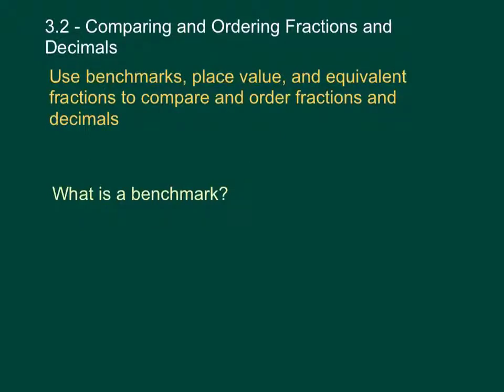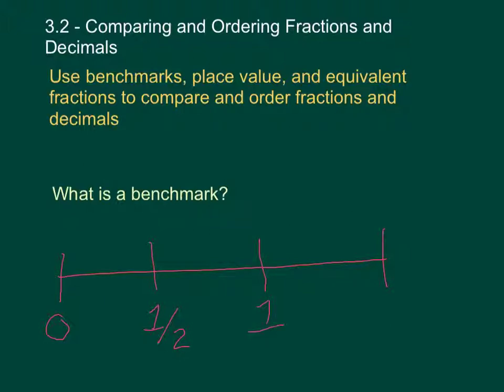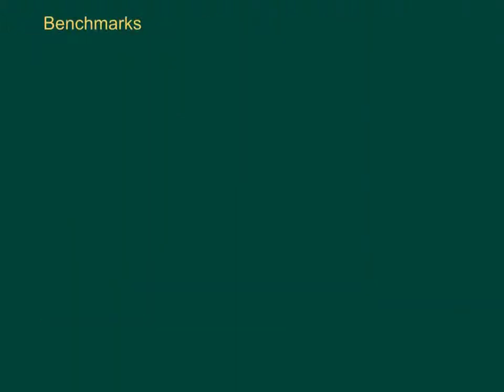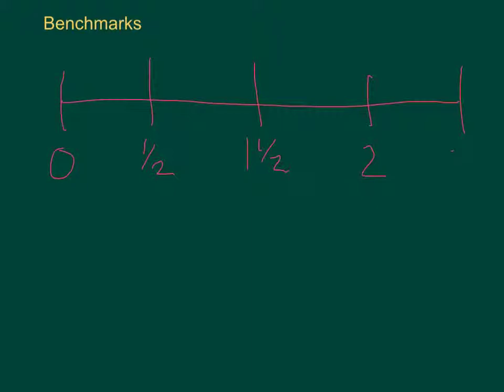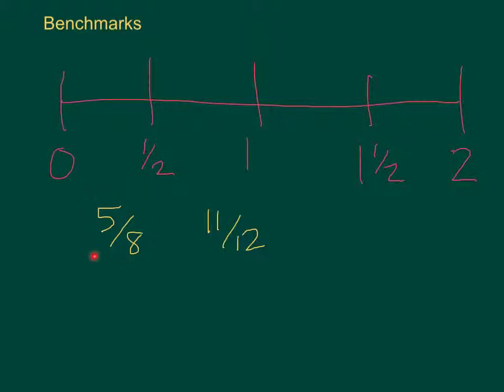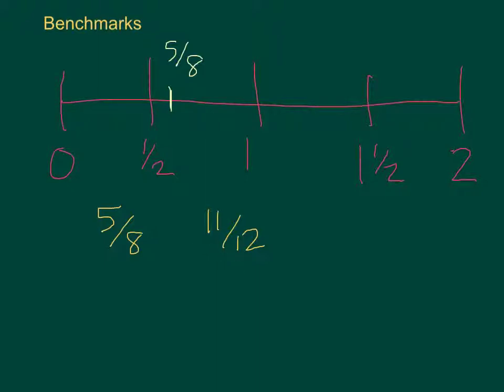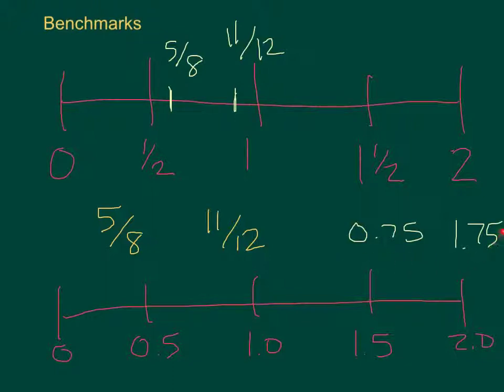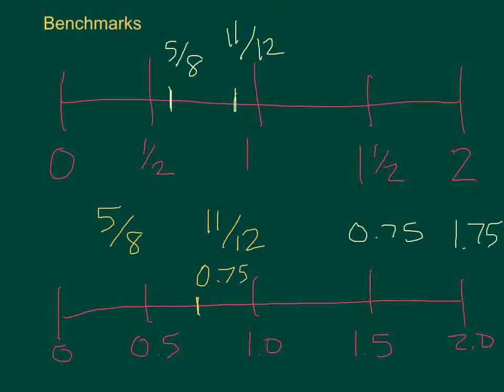3.2 - Comparing and Ordering Fractions a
3.2 - Comparing and ordering Fractions and Decimals using benchmarks